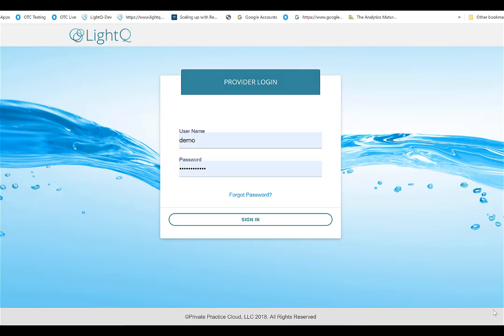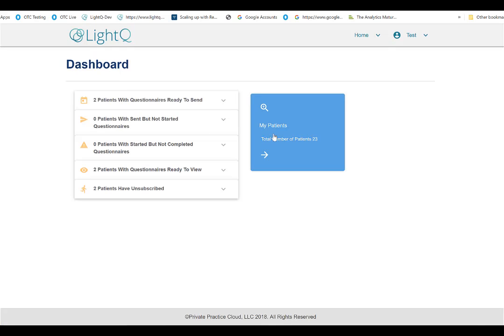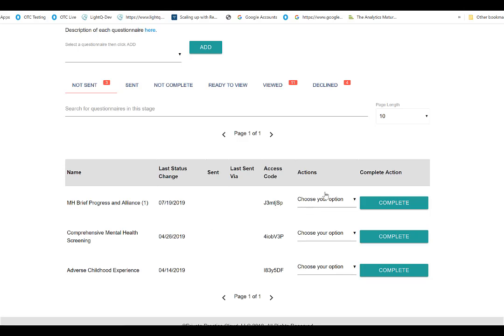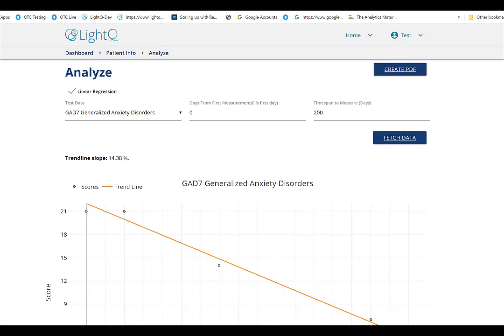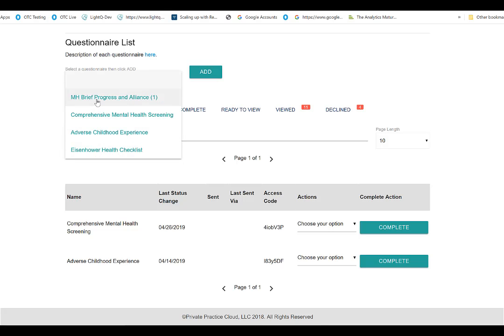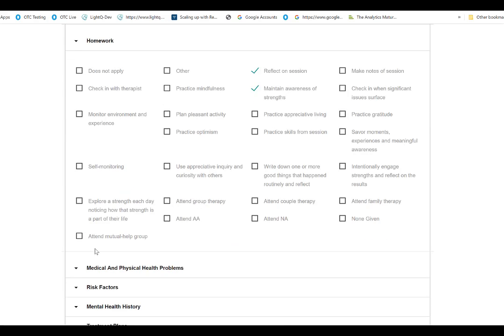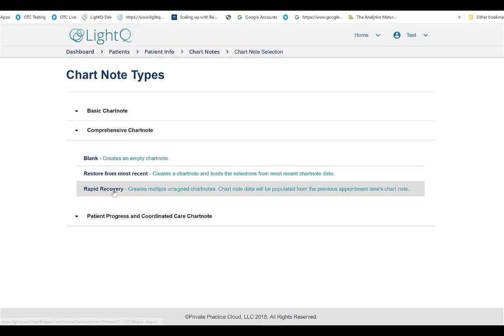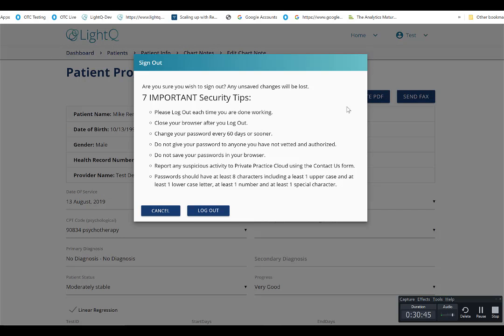Brief rapid demo of LightQ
This a draft of the current live version of Iight.  This demonstrates the functionality.  There will be a new and improved update in September.